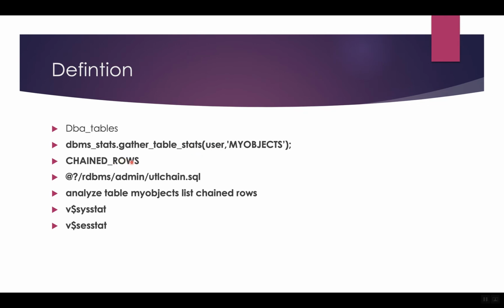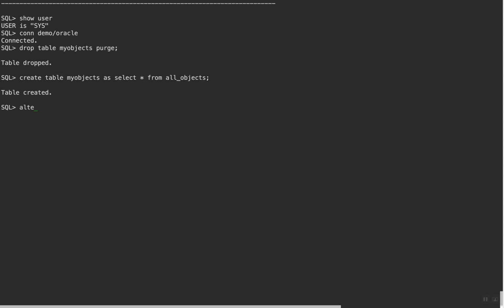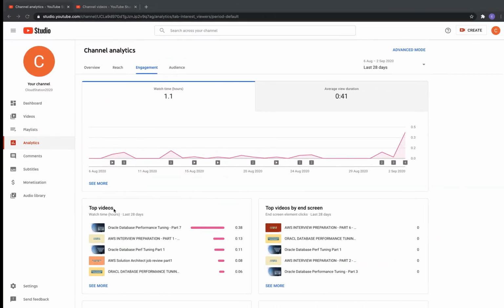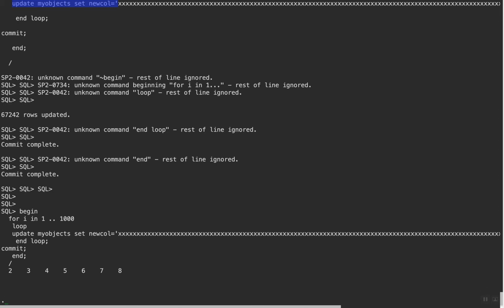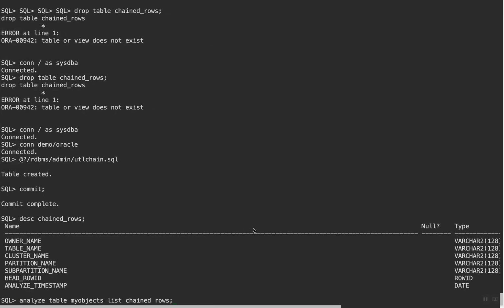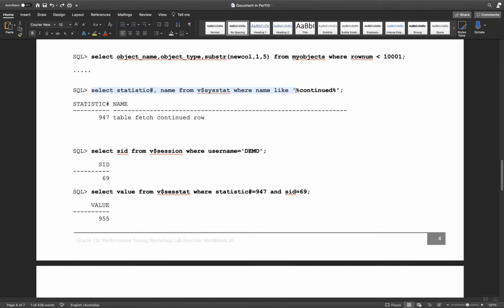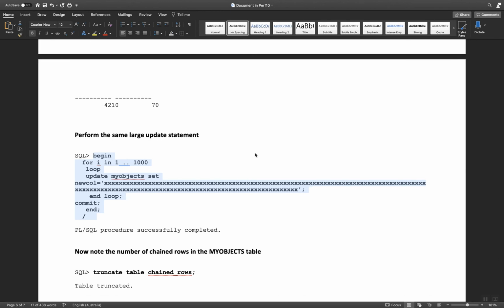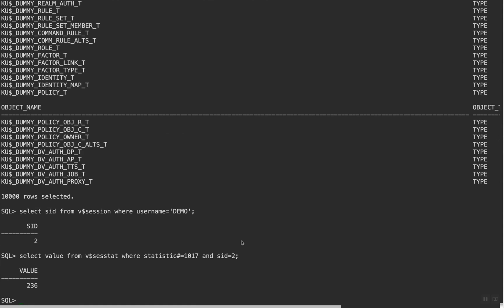Oracle Database Performance Tuning - Part 10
In this vedio we are going to see chained_rows and pct_free